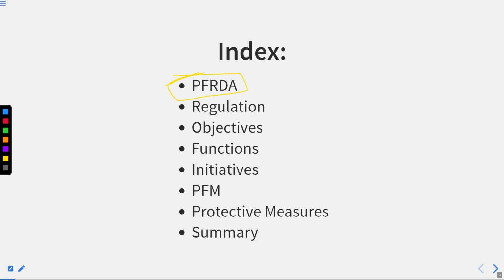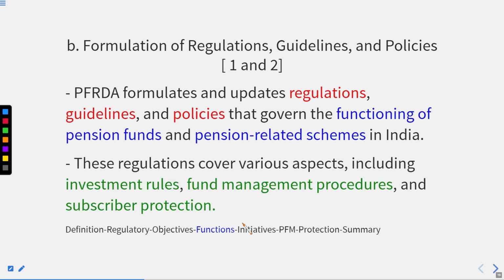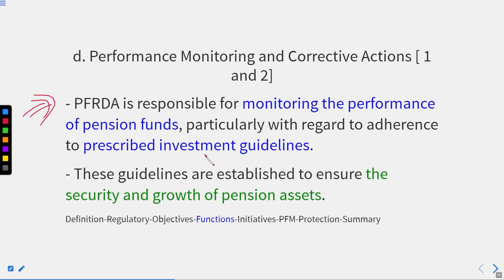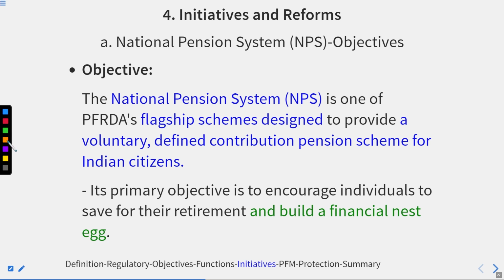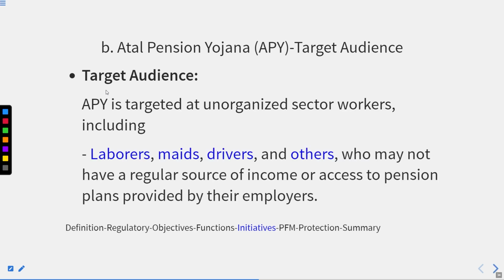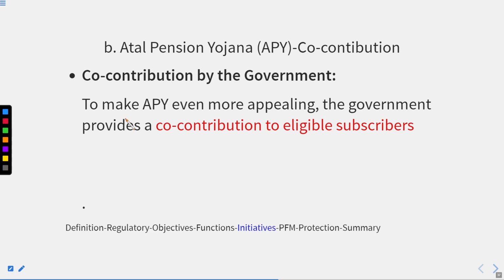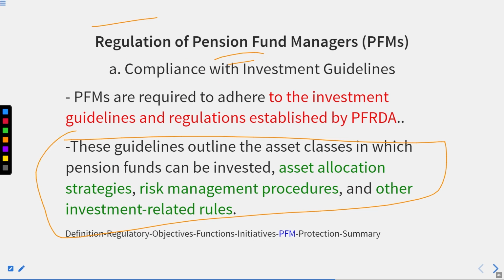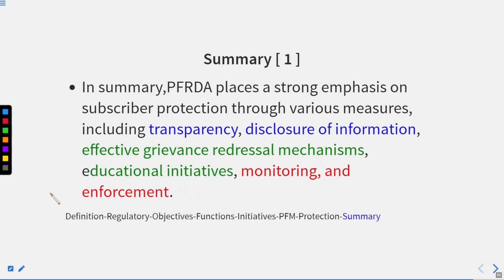FINANCIAL KNOWLEDGE [BANKING AWARENESS] Part 54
Subject: General Awareness
Programme Name: Financial Knowledge
Course Name: Banking Exams

In this lecture,we have discussed objectives of PFRDA[promote and regulate pension schemes and protect the interest of pension subscribers]

📡 Key Features:
Syllabus-focused Content